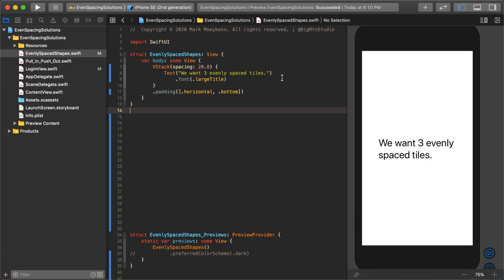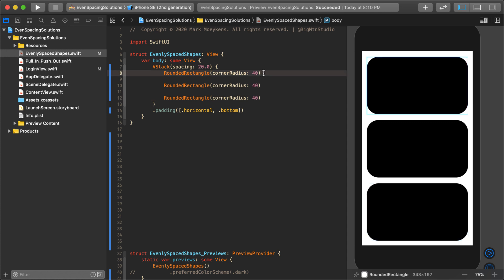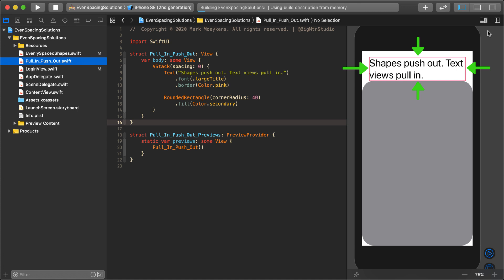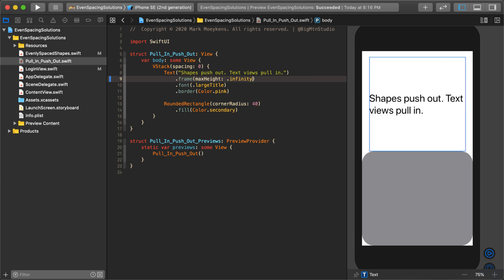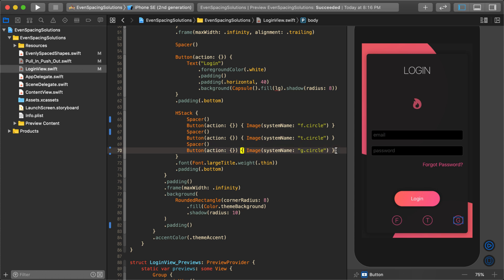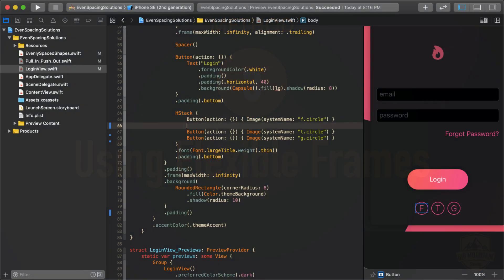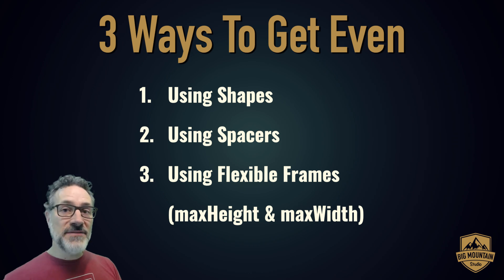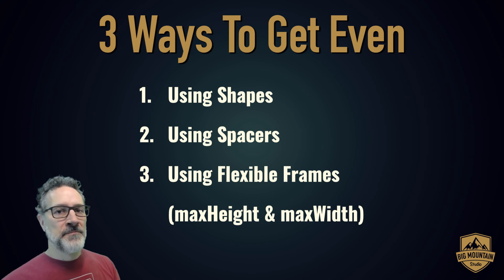SwiftUI: 3 Ways to Evenly Space Views (2020)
CHAPTERS
Intro - 00:00
1. Using Shapes - 00:16
2. Using Spacers - 02:43
3. Using Flexible Frames - 04:00